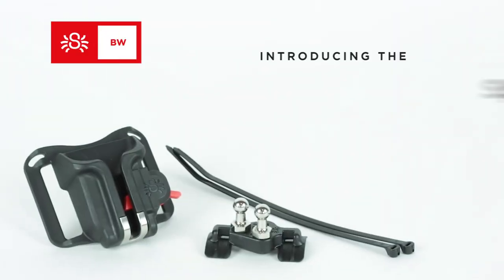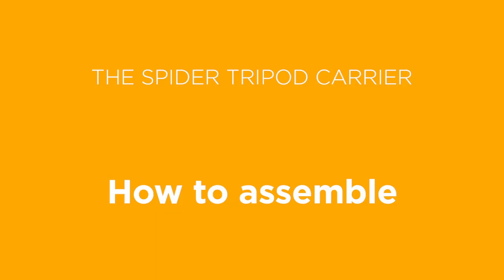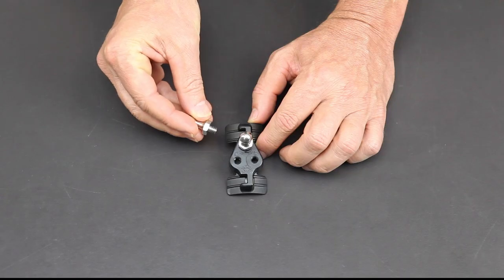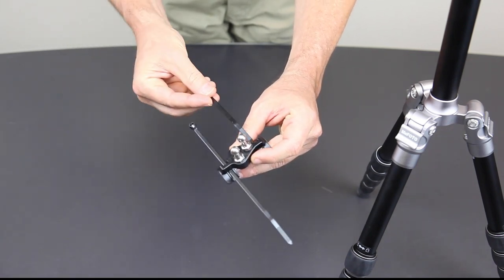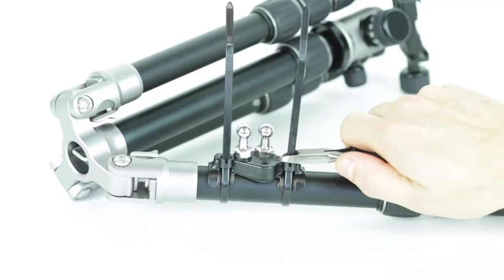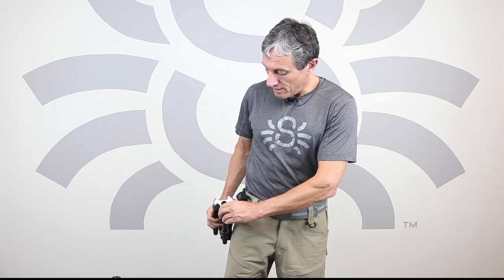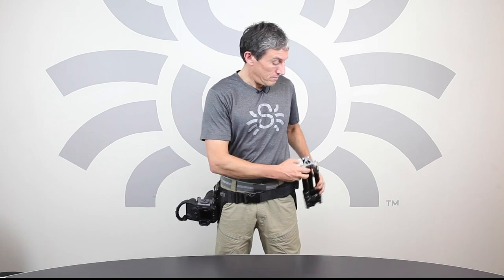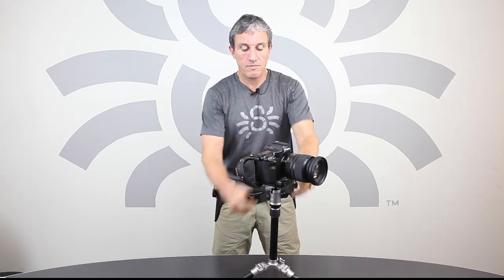Spider Holster - How to install the Tripod Carrier Kit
The Spider Tripod Carrier Kit combines the Tripod Carrier with the lightweight Black Widow Holster for a complete tripod carrying solution. Designed to safely carry any tripod or monopod up to 5 lbs.

Attached to the tripod leg with two high strength, durable fasteners, the Spider Tripod Carrier’s low profile does not interfere with using your tripod.

The Tripod Carrier Kit includes a Spider Black Widow Holster which can be mounted on any belt, including the SpiderPro or SpiderLight belts, and serves as a secure connection for the Tripod Carrier’s ball joint fasteners.

Compatible with all Spider Holster accessories/products.

Additional highlights & features
Black Widow Holster included in Kit option.
Full compatibility – attaches to any style or size tripod/monopod leg.
Angles the tripod/monopod for comfortable carry on either hip.
Secure locking & quick release.
Carries up to 5 lbs.
Weight – 4.8 oz (130 g).
Material: Polymer & Stainless Steel.